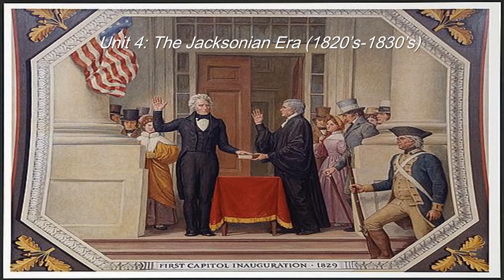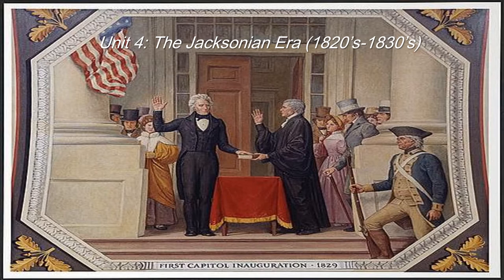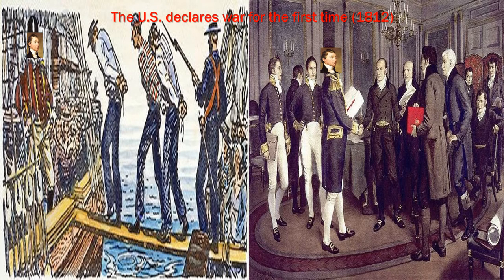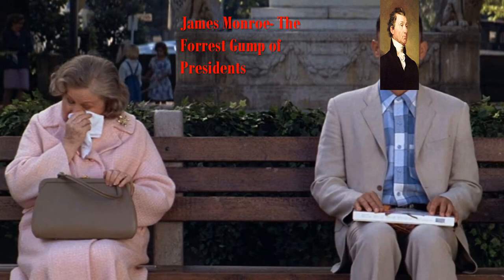Unit 4 Intro PPT- James Monroe!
A somewhat accurate comparison of James Monroe and Forrest Gump.